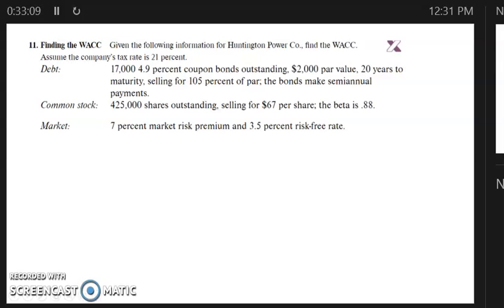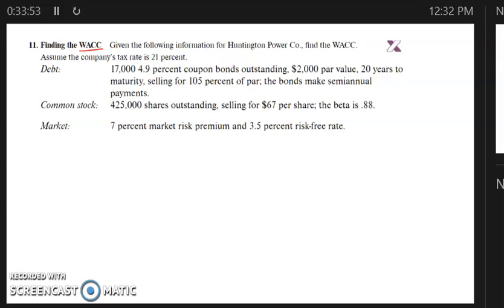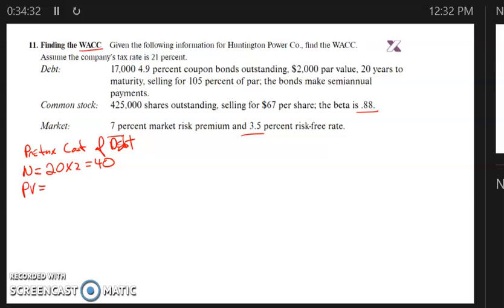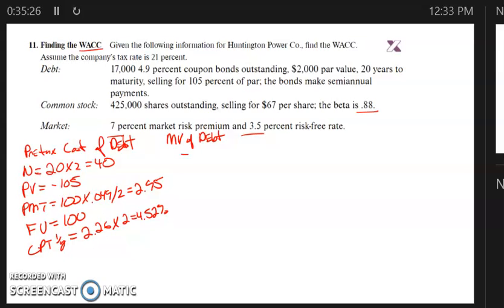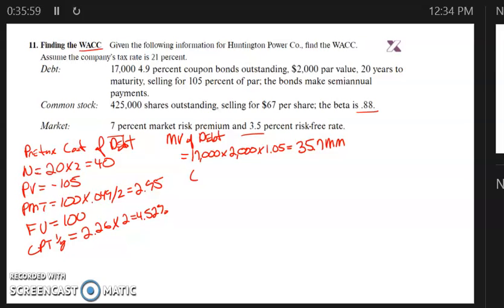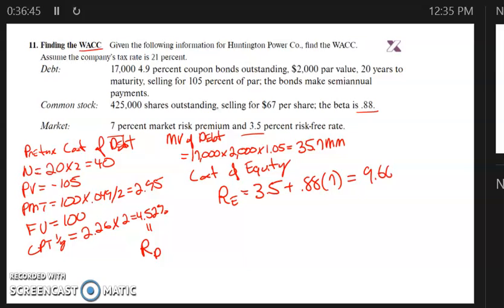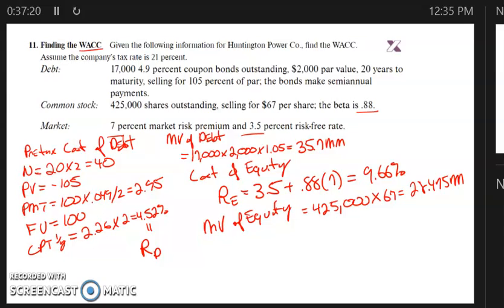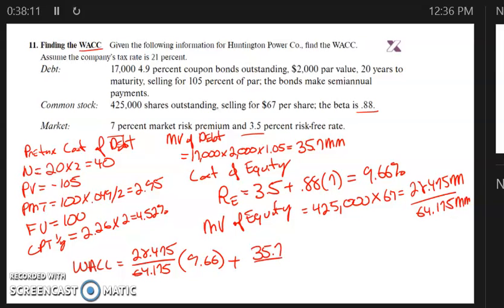Chapter 13 Problem 11